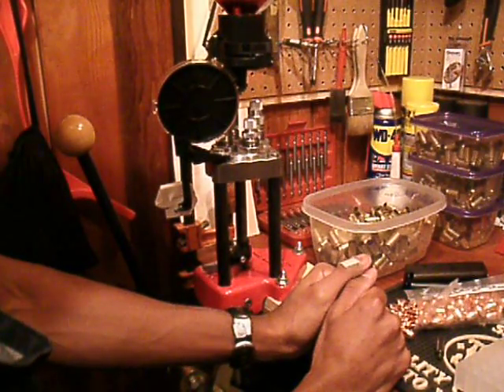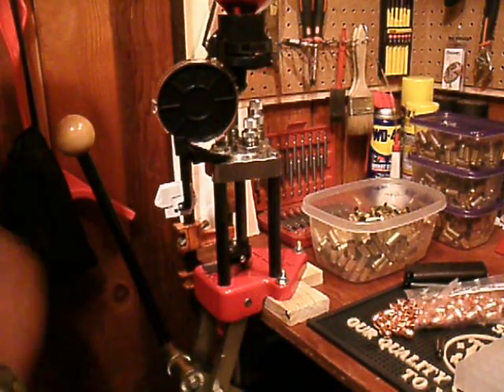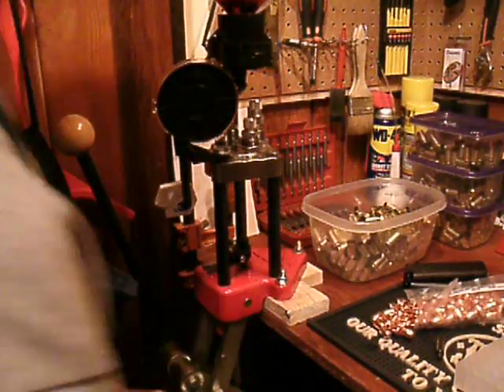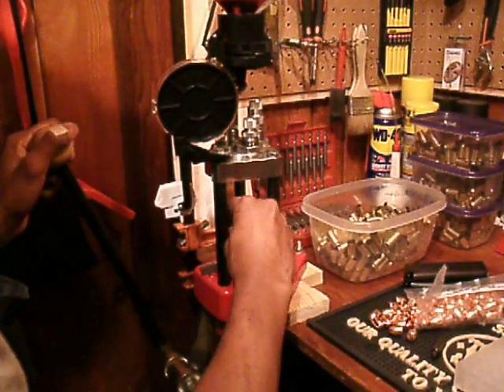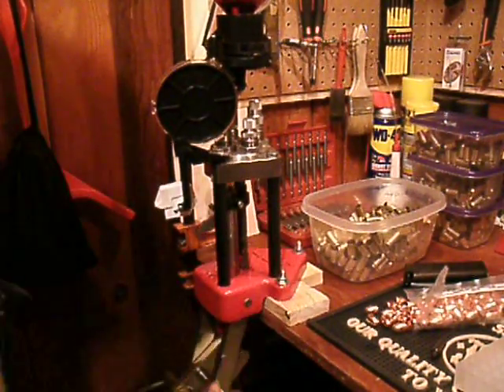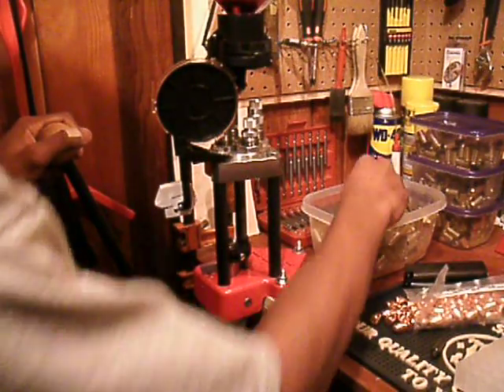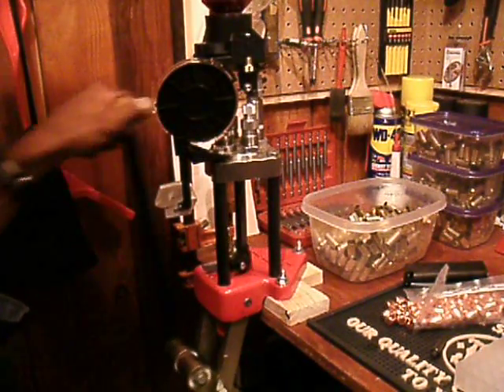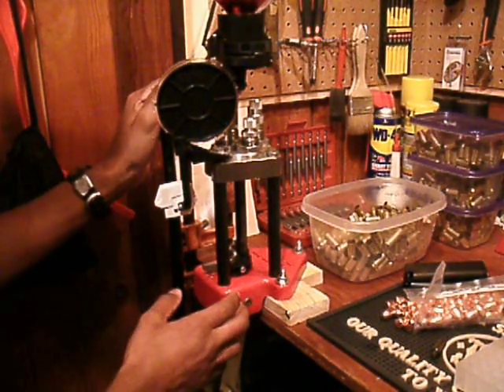Lee Classic Turret Press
Here's a video of me using my new press to make .45 ACP rounds. Check it out!